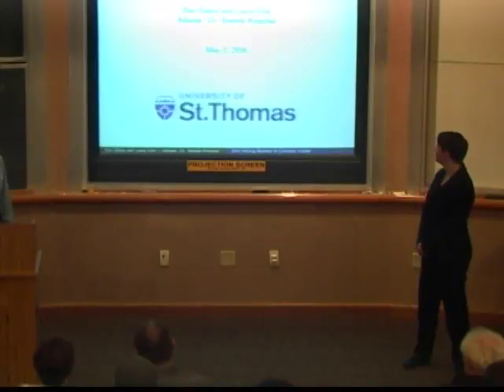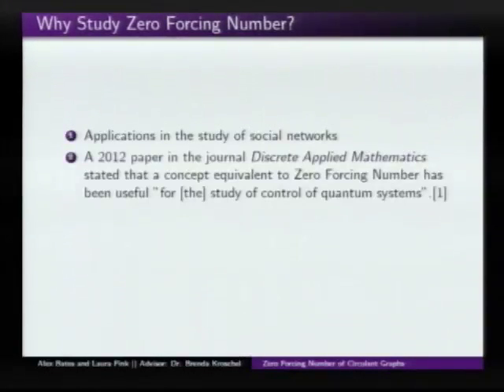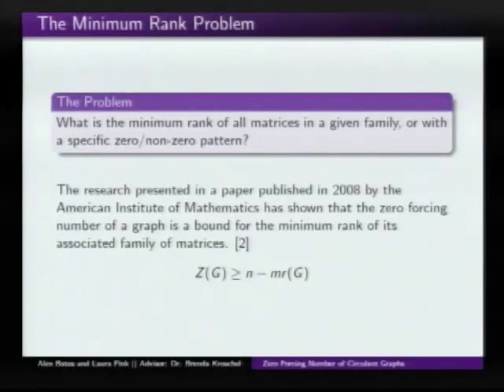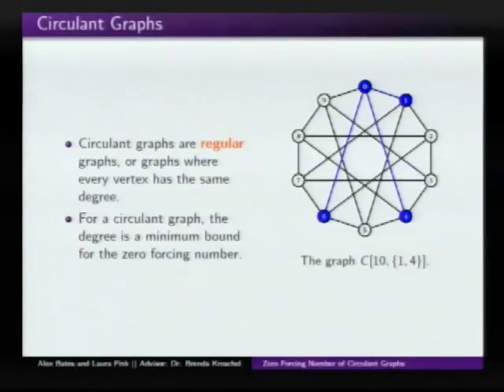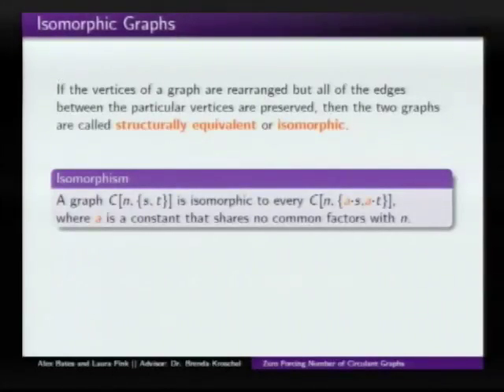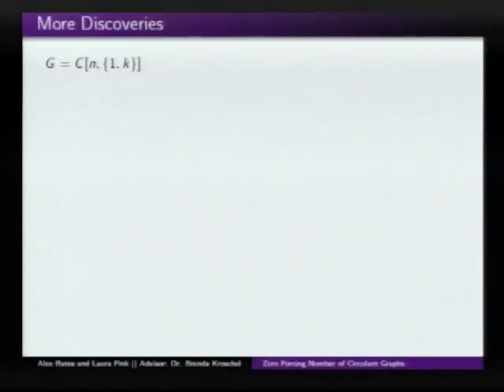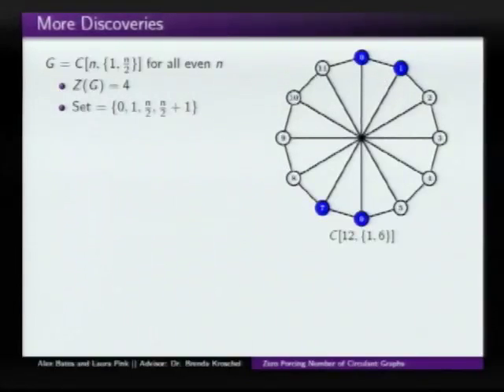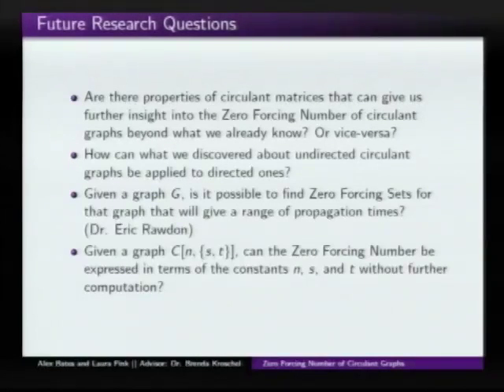StudentResearchCamTalkMay02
Student Research